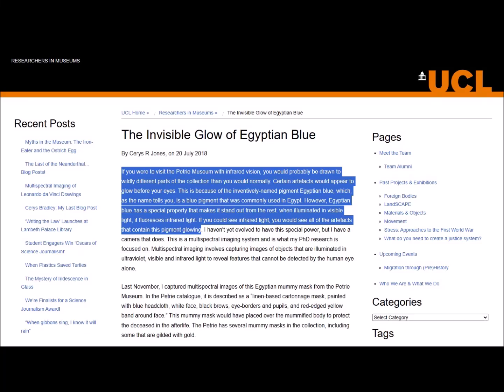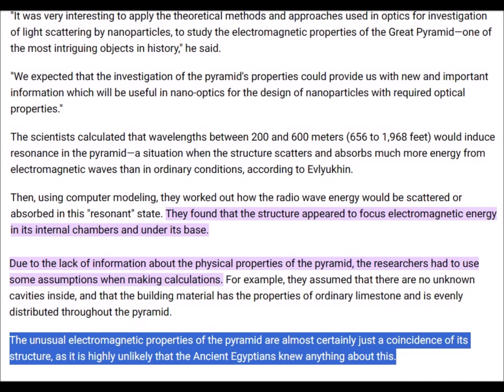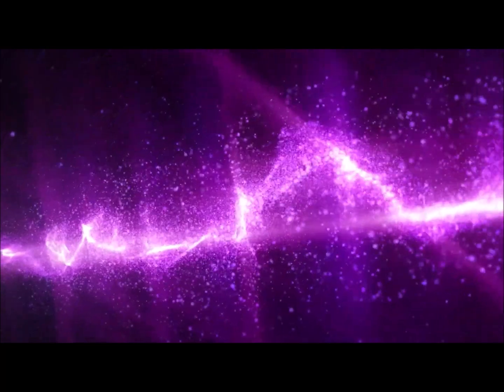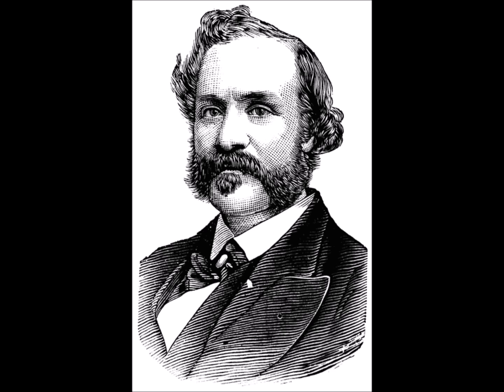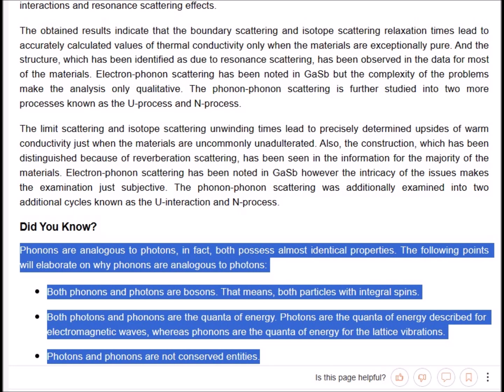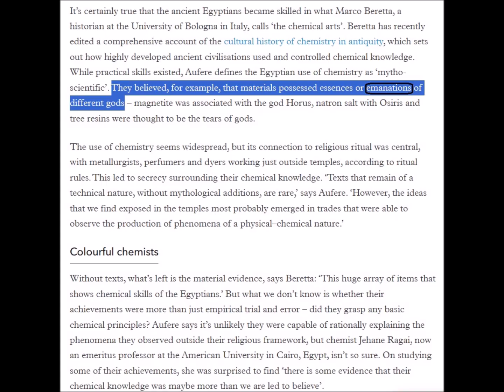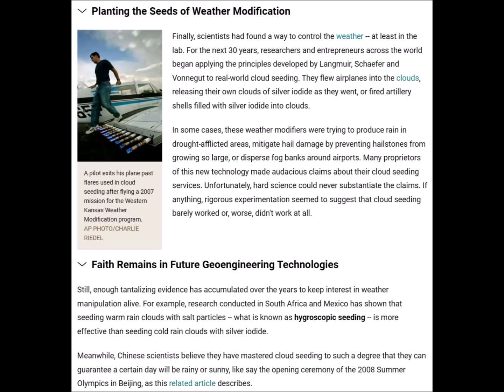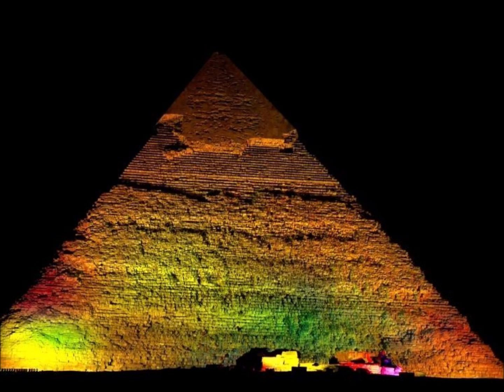Did the Ancient Egyptians Have a Theory of Quantum Mechanics and Particle Physics?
The idea that the ancient Egyptians could have had a theory or any notion at all of quantum mechanics, particle physics, and electromagnetism is patently ridiculous to some. But is it really? We need only consider the size, complexity, and precision of the pyramids and other artifacts to get but a small glimpse of the exceptional imaginative ability and problem-solving capabilities of the ancient intellect. It would be a significant challenge for us to replicate the Great Pyramid today even 5,000 years later. So, if their concept of the quantum realm in any way parallels their astounding concepts of masonry and architecture, then it might in some ways have rivaled even our own understanding.

*Let there be matter: Simulating the creation of matter from photon–photon collisions

*Famous Einstein equation used to create matter from light for first time

*Ancient Egypt: Incredible Electromagnetic Discovery in Great Pyramid of Giza's Hidden Chambers

*Great Pyramid of Giza secrets reveal electromagnetic energy in hidden chambers

*Can sound waves generate heat?

*The Intentional Use of Sound Design in the Egyptian Temples and the Great Pyramid

*The Great Pyramid of Giza: A Giant Energy machine? Thermal Images reveal shocking details

Garrett Sutton, BME